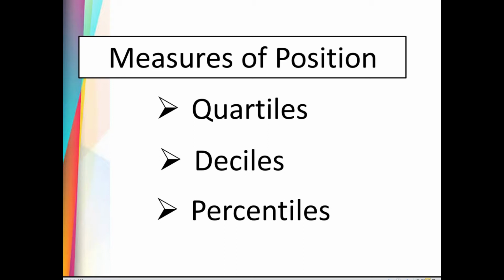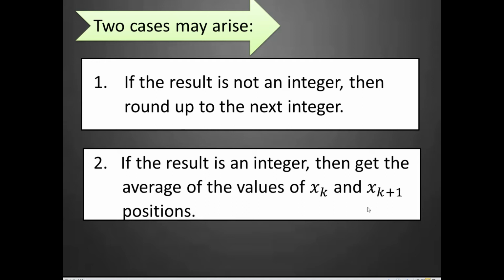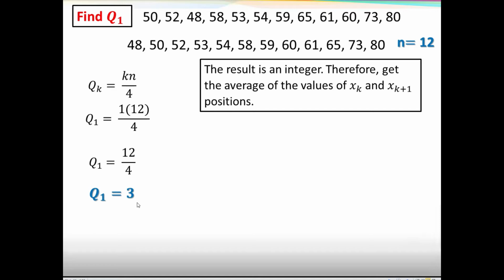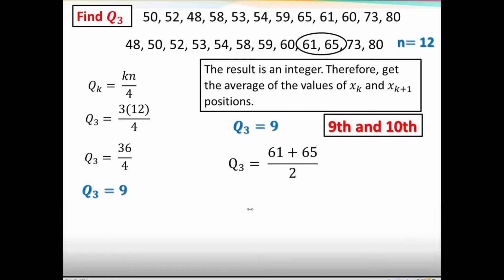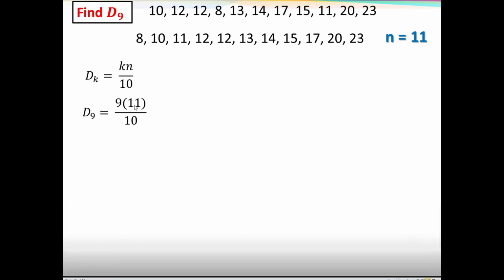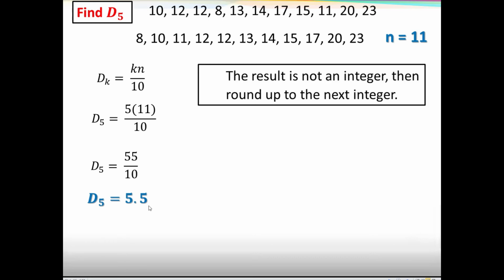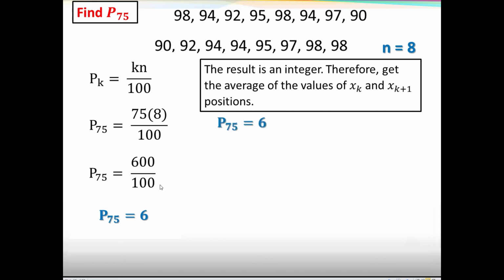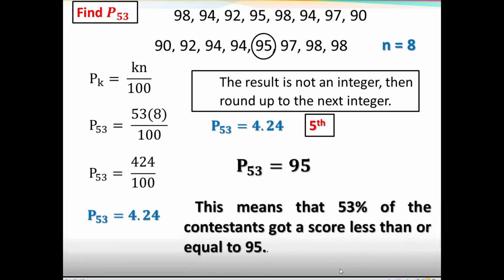Measures of Position Ungrouped Data - General Method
At the end of this session, the learners are able to:
1.   calculate quartiles, deciles, and percentiles for ungrouped data using the general method
2.   interpret measures of position